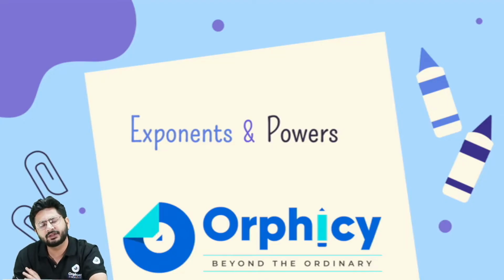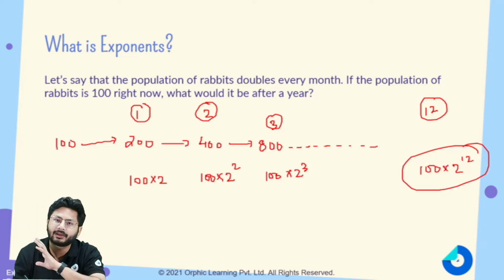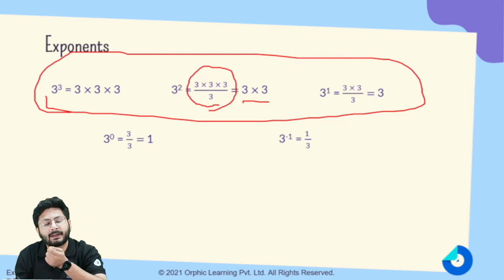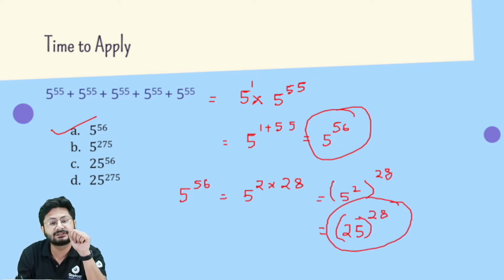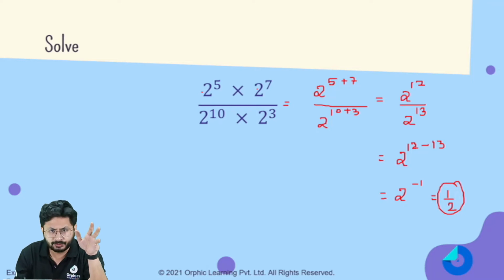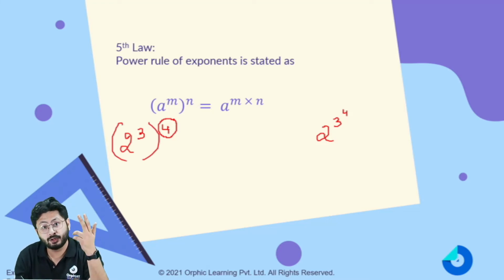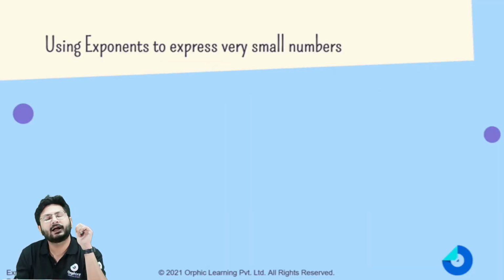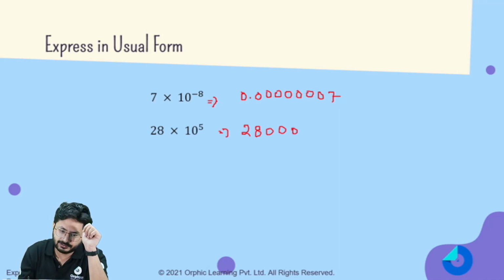Exponents and Powers | OneShotRevision | Maths | Class 7 | Chapter 13 | NCERT | CBSE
Exponents make it easy to show the number of times we need to use a particular number while performing multiplication and it reduces our effort of writing very big or small numbers.

So, in this video, we will learn what are Exponents and powers along with its properties and some basic operations on the same.
OneShotRevision is a series designed by Experts at Orphicy to help you revise important and crucial concepts in One shot. With exams coming in the next few months, these sessions will help you build the necessary conceptual base. After which you can make your own tests and appear for questions and strengthen your test taking ability. Orphicy app is available for free on both Play Store and Apple Store. Here are the links.

Orphicy is driven by the concept of Flipped Learning and believes in rigorously implementing the philosophy amongst the students. They then attend the Inclass lectures and solve questions as the post class activity.
Orphicy PreClass Capsules are the animated video snippets which are designed for the students to be watched before they attend their regular in class lectures. A compiled researched content covering revision of past year concepts, contemporary short cuts and relevant contextual know-how helps students participate more in Inclass lectures. These videos create a launchpad for kids and should be cultivated into a habit of watching before every lecture
Orphicy’s flagship annual academic programs for the yearly academic preparation have already started. Receive a free career counseling session by dropping your queries on this link to get a call from our team.

Class prep groups links These class groups are applicable to all Board students (CBSE + ICSE + STATE boards) These groups will have
1. Regular Quiz
2. Regular DPPs (Daily Practice Problem Sheets)
3. Weekly tests
4. Sharing of reference books
5. Open to all your friends and classmates